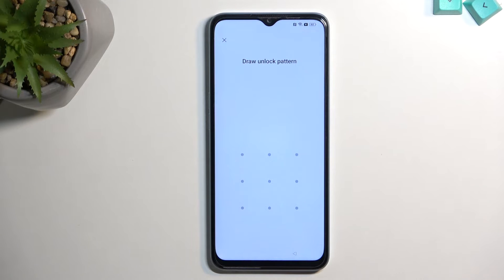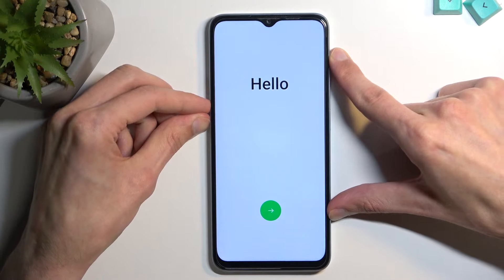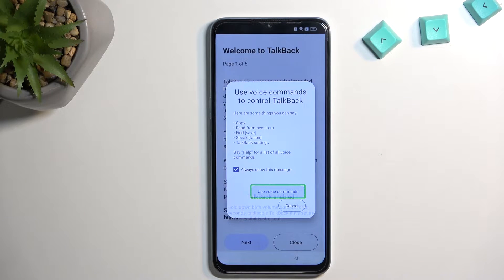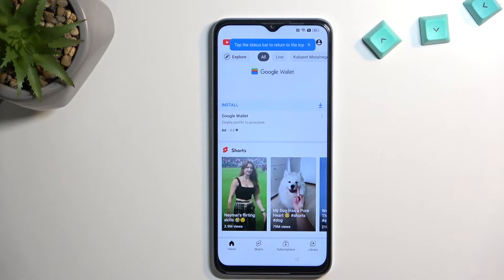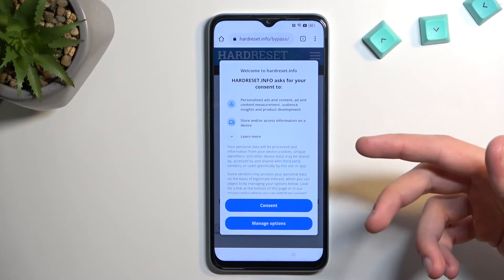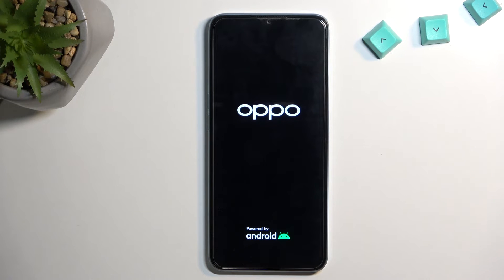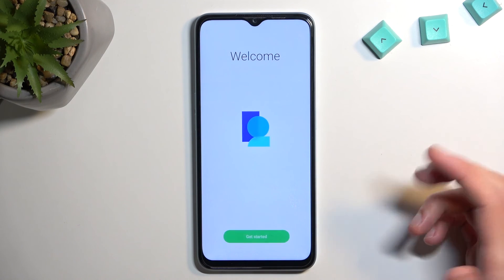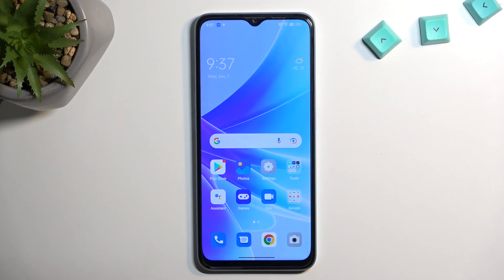OPPO A57s Bypass Google Verification | Skip Google Lock | Unlock FRP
OPPO A57s Bypass Google Account Verification:
In this video, you will find out how to remove Google account verification on OPPO A57s. If your OPPO A57s is locked after a hard reset you can watch our video to activate OPPO A57s without a Google account. It's free and easy way to unlock FRP in OPPO A57s  Let's bypass Google verification with OPPO phone with Android 12.

How to remove factory reset protection on OPPO A57s? How to unlock FRP on OPPO A57s? How to activate OPPO A57s without Google password? How to bypass Google account verification on OPPO A57s? How to bypass Google lock on OPPO A57s?